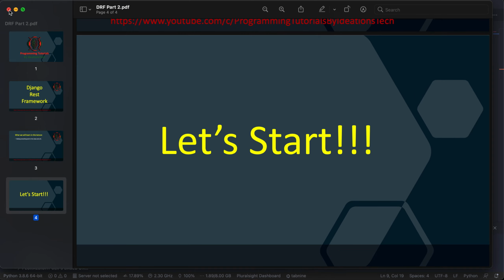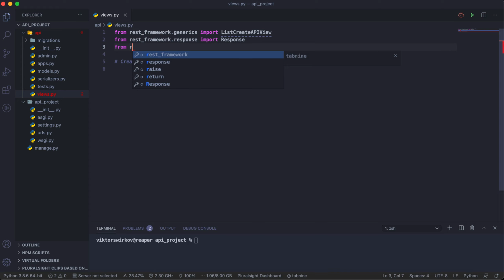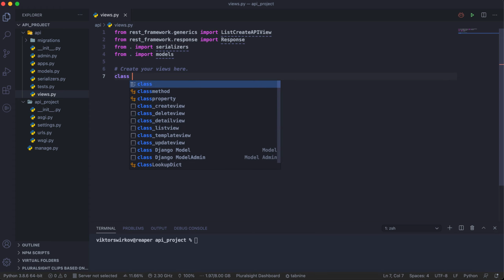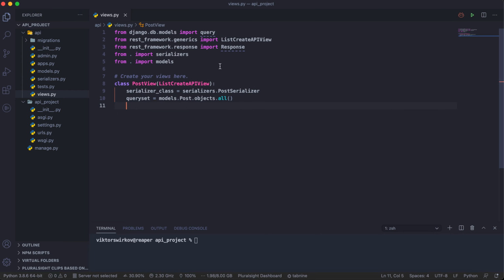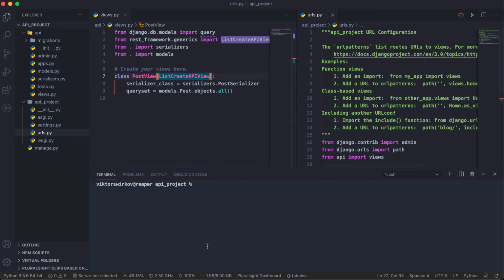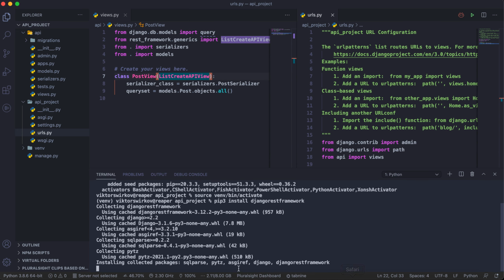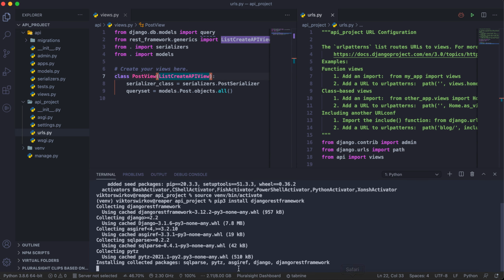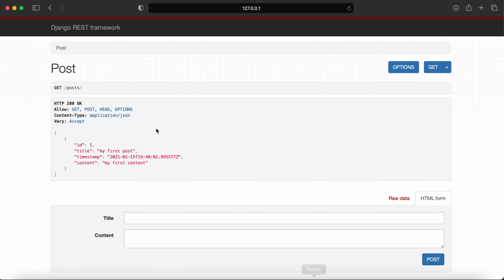Django Rest Framework Working in Views and URLs